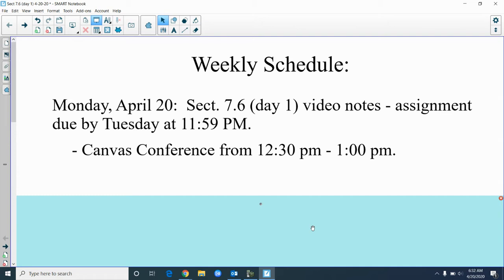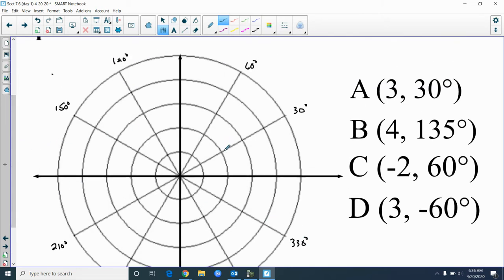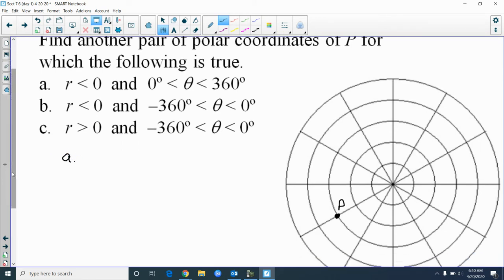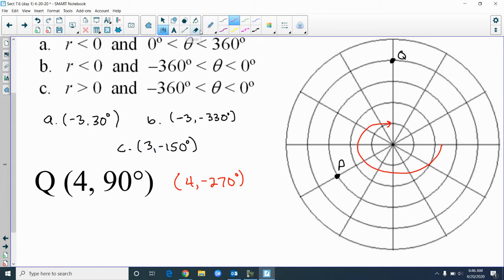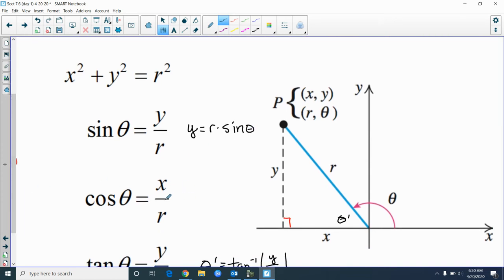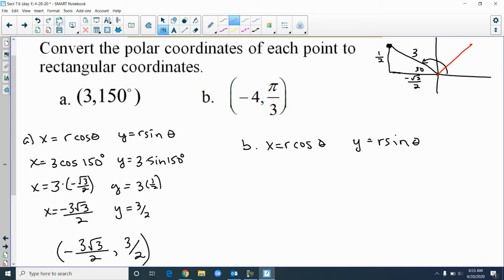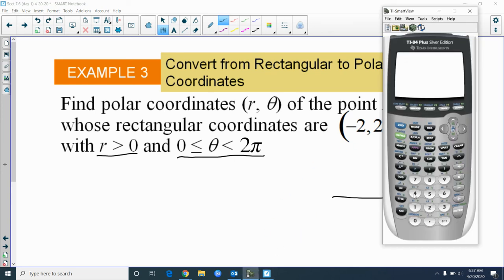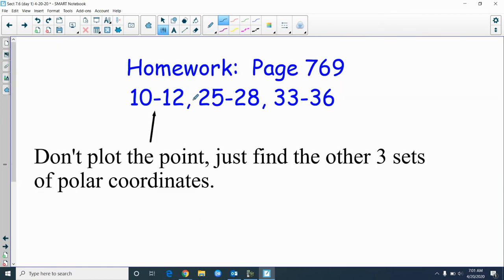Sect. 7.6 (day 1): Apr 20, 2020